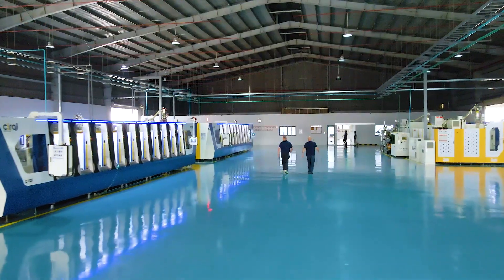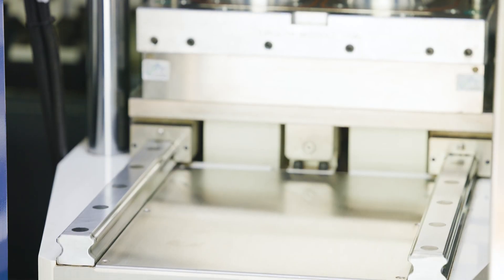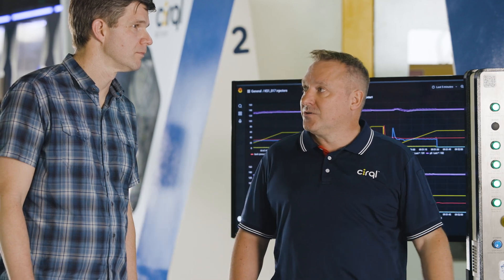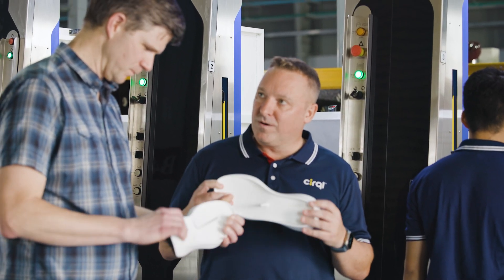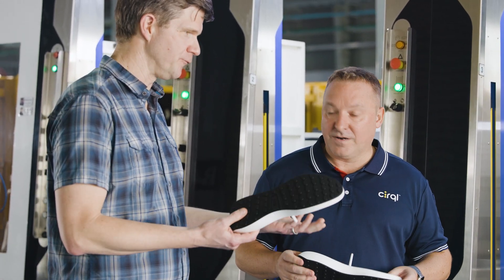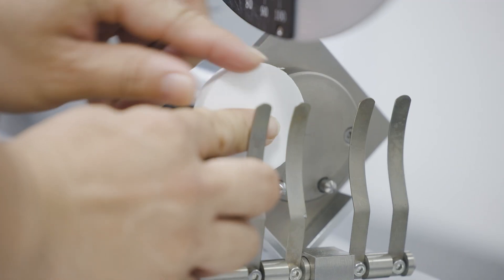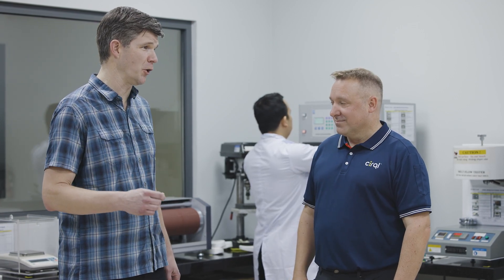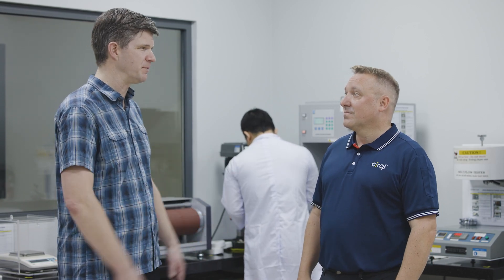The Making of the Cirql rTPU30 Midsole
Walk the Cirql Center of Excellence with FDRA's Matt Priest and Cirql's Matt Thwaites to learn more about the processes behind Cirql's supercritical foaming capabilities, including the new Cirql rTPU30.